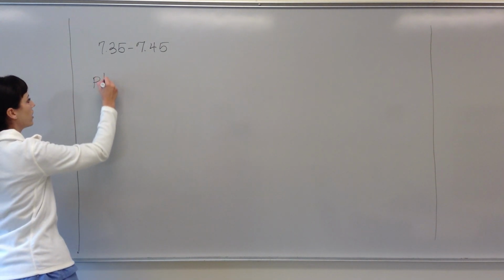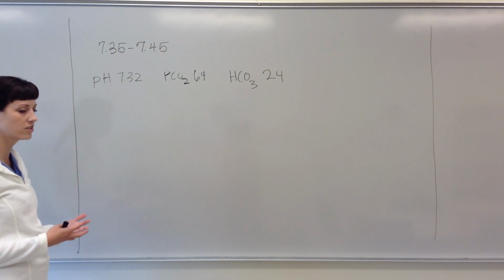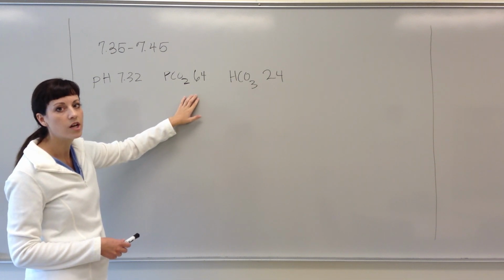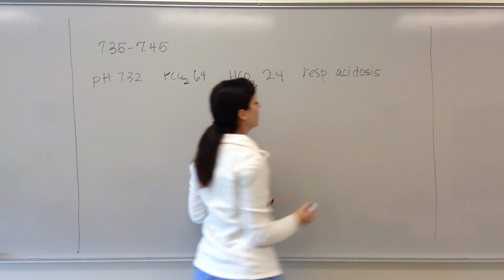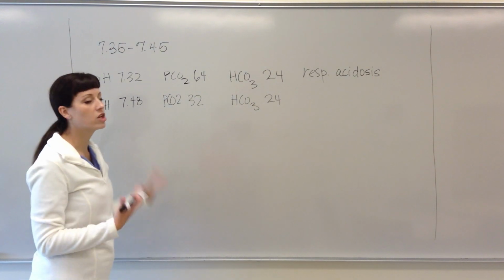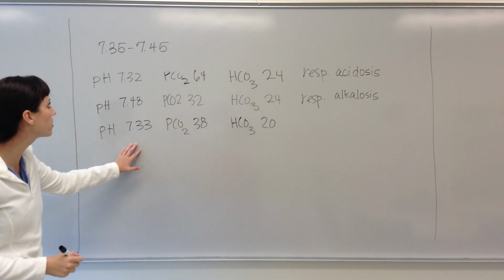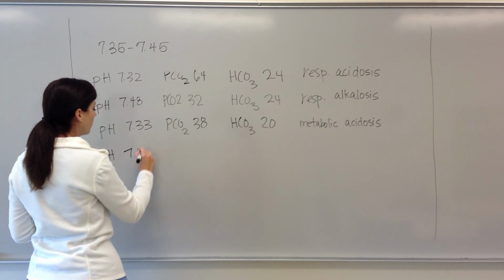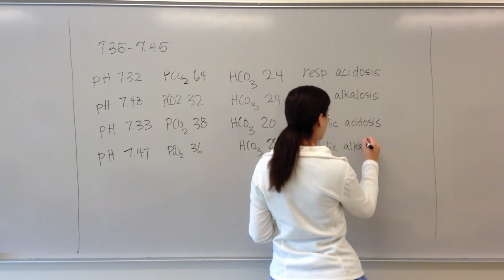ABGs part 1 of 4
Prof. Lisa Broughton presenting